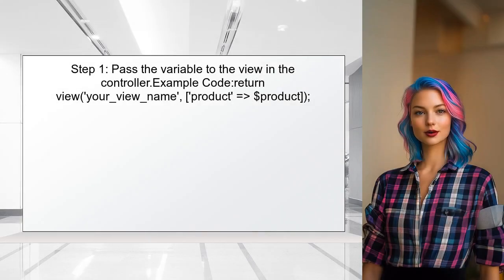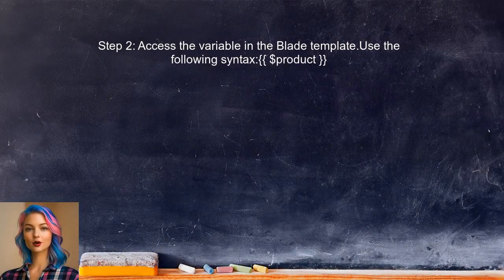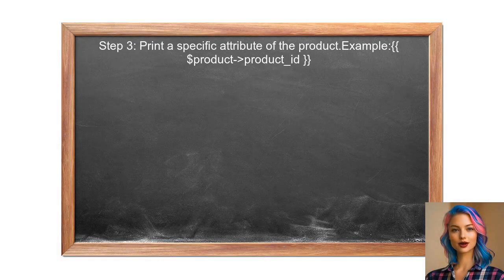How to Echo Laravel Variables: A Step-by-Step Guide for Beginners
In this video, we’ll explore the fundamentals of echoing variables in Laravel, one of the most popular PHP frameworks for web development. Whether you're just starting out or looking to refresh your skills, this step-by-step guide will walk you through the process of displaying dynamic content in your applications. Join us as we break down the concepts and provide practical examples to help you master this essential aspect of Laravel development.

Today's Topic: How to Echo Laravel Variables: A Step-by-Step Guide for Beginners

Related to: laravel, echovariables, laraveltutorial, beginnersguide, php, webdevelopment, laravelforbeginners, programming, coding, laraveltips, variableoutput, step-by-stepguide,